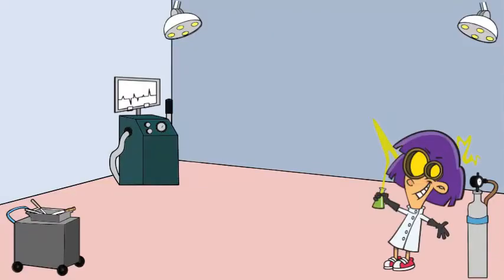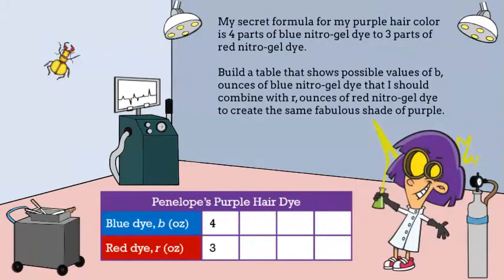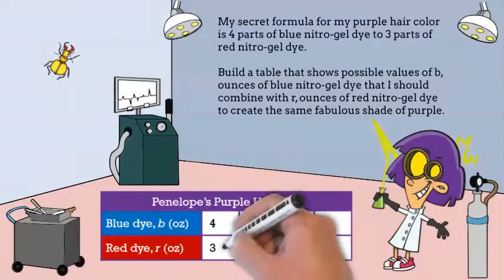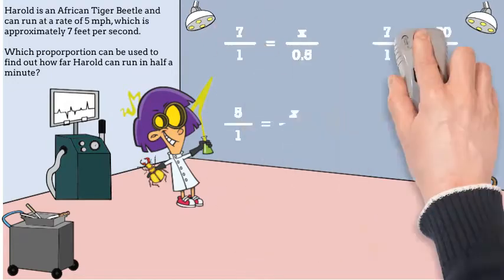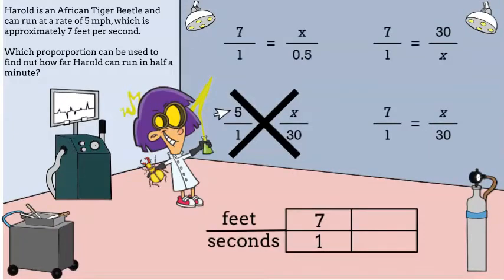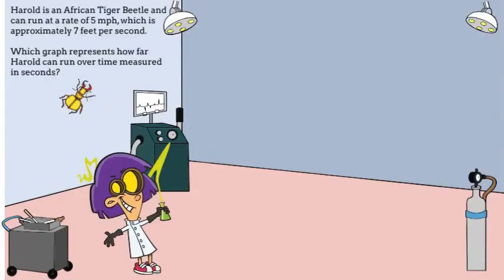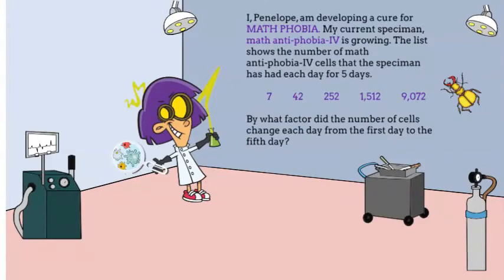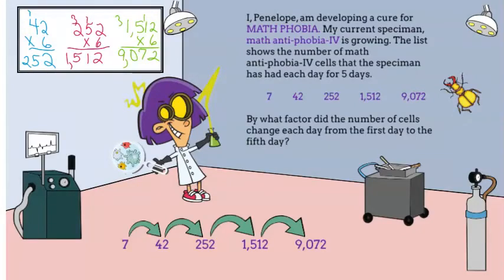6th Grade - Math - Represent: Proportional Relationships - Topic Video